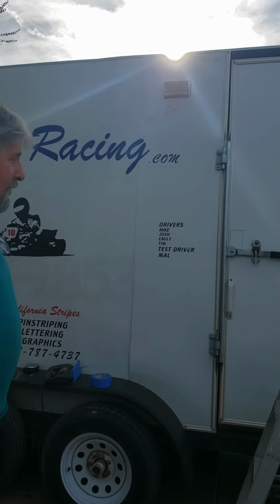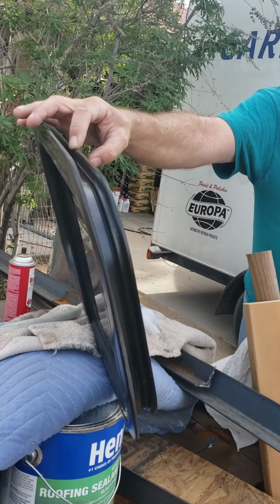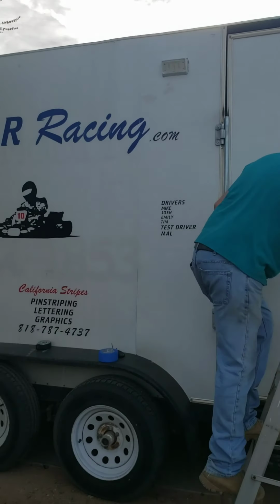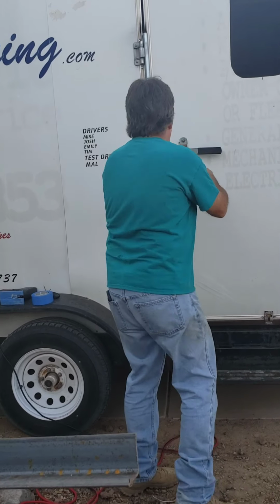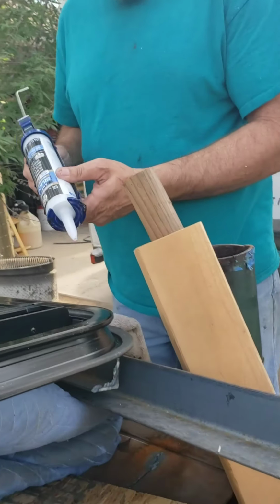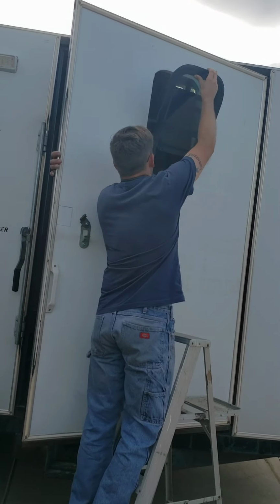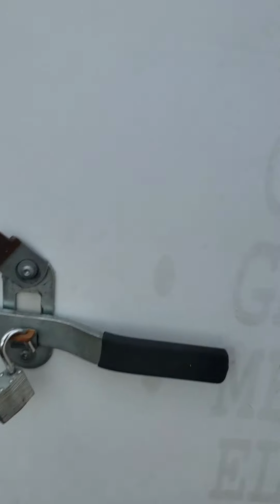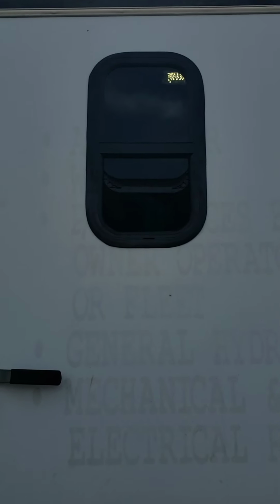diy trailer door window